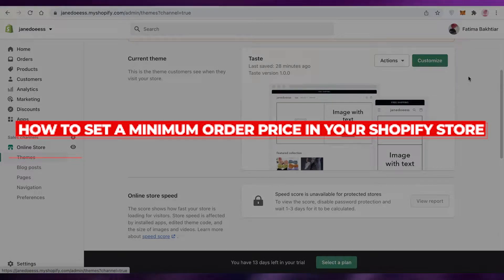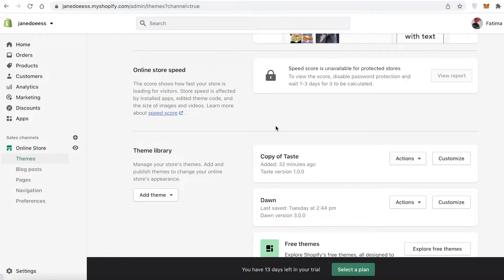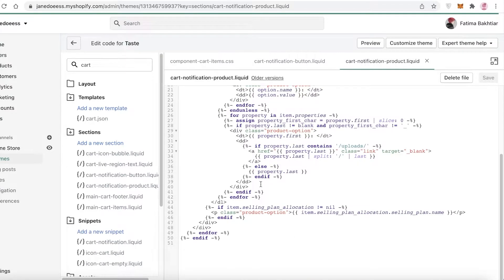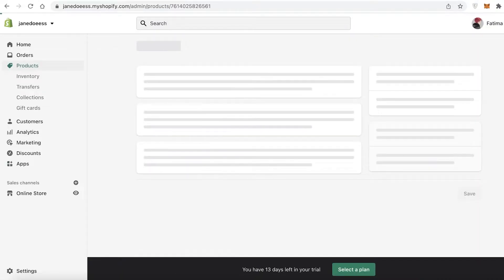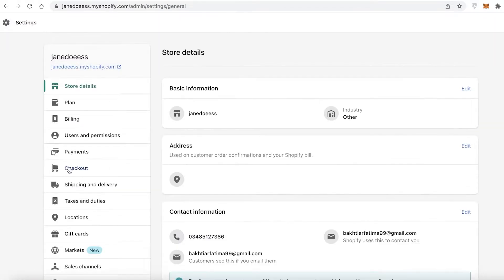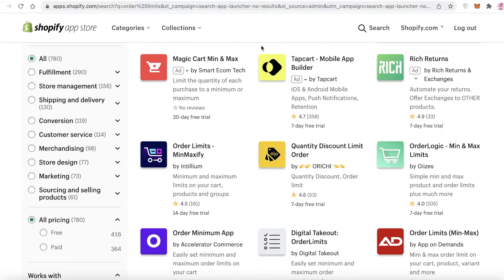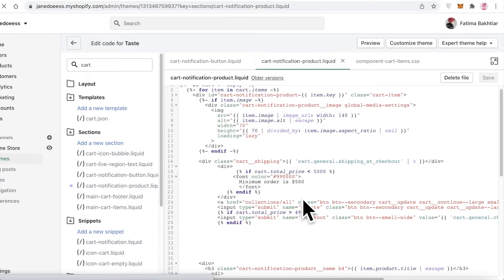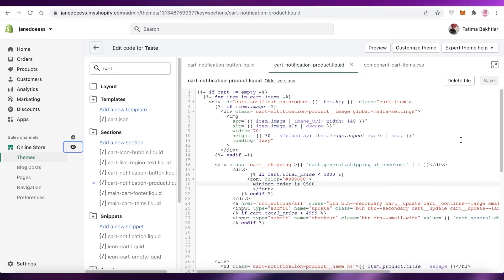How To Set A Minimum Order Price In your Shopify Store | Simple Tutorial (2025)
In this video I show you How To Set A Minimum Order Price In your Shopify Store. It is very easy and anyone can do it by following these simple steps.